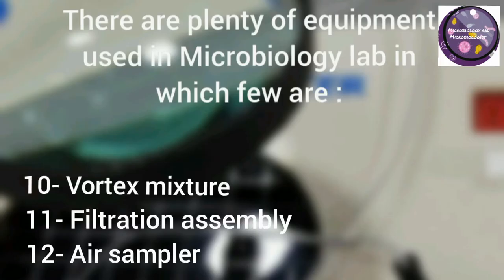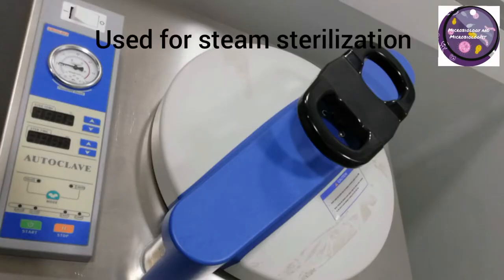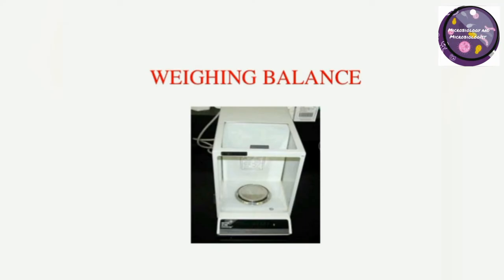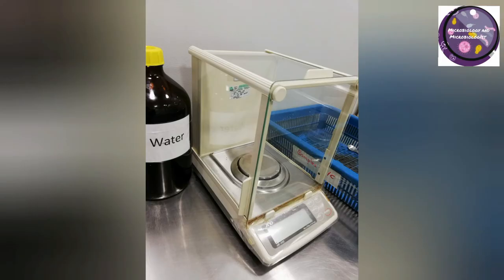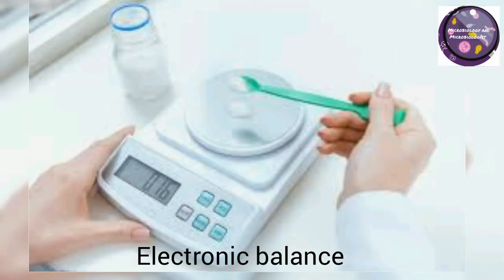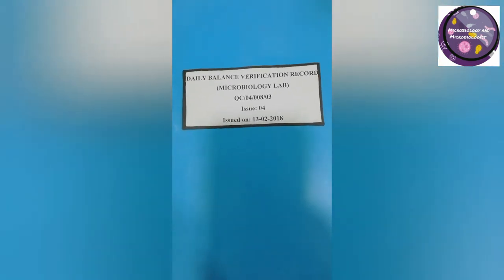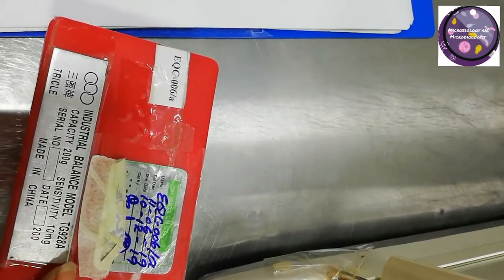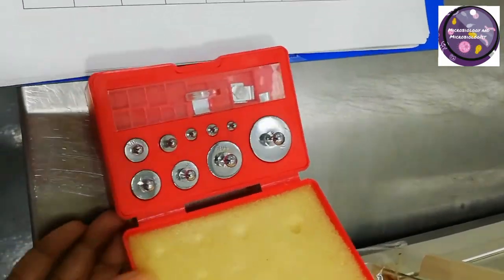Microbiology lab equipment | Part 1 of 3 | Basic lab equipment | Basic and general use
This video is apart 1 of 3 for microbiology lab equipment. If you are a junior microbiologist, you will get to know about equipment mostly use in pharmaceutical industry in micro lab.